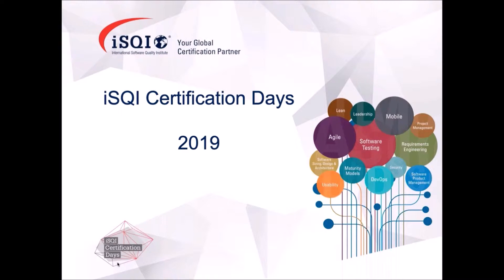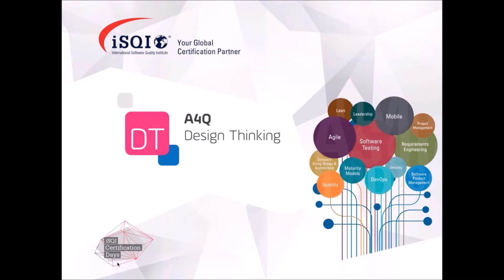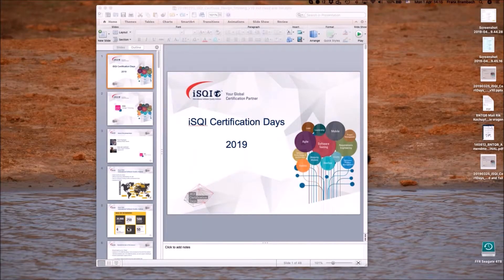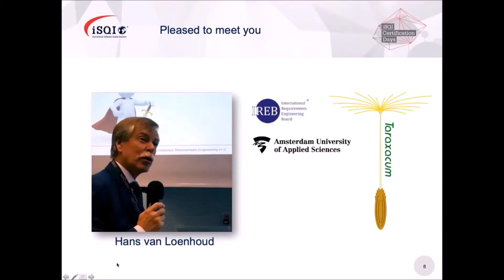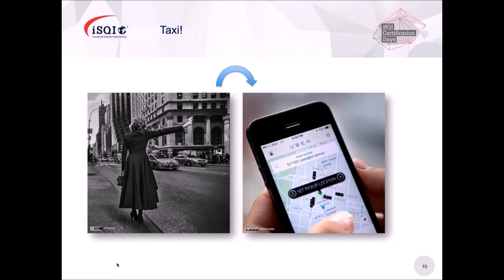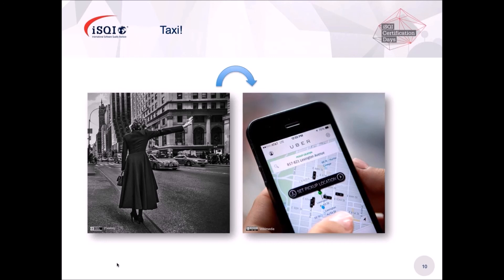CertDays 2019 Design Thinking Webinar Trailer (Hans van Loenhoud)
Design Thinking becomes increasingly popular among professionals who want to deliver innovative solutions for wicked problems. With a focus on early feedback, prototyping and co-creation with users, Design Thinking mitigates the risks of innovation.
Design Thinking comes in different flavors: confusing for anyone who wants to know more about this promising approach. The recent introduction of the A4Q Design Thinking Foundation Level training solves this problem. Participate in this webinar if you want to make a good start with Design Thinking.

About Hans van Loenhoud, Trainer and consultant at Taraxacum:
In more than 35 years of IT development, Hans van Loenhoud has always committed to software quality. Started as a COBOL programmer, he has worked since 2000 mainly in software testing. In recent years, his focus shifted to requirements engineering. Hans is committed to building bridges between the two disciplines because they can
not deliver value without each other. He sees Design Thinking as such a bridge. Hans regularly presents on these topics at IT conferences and lectures at the Amsterdam University of Applied Sciences.